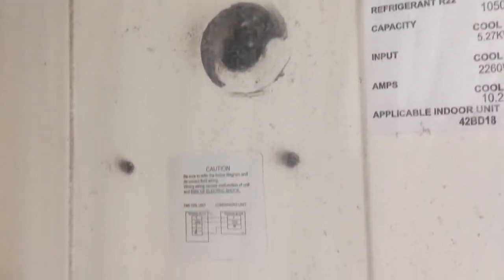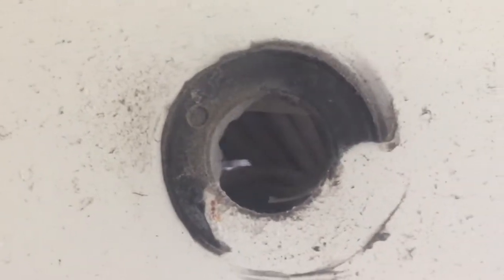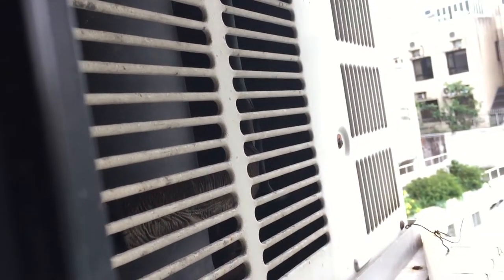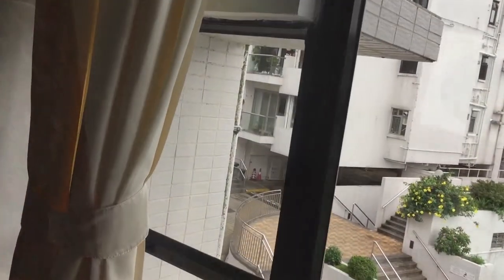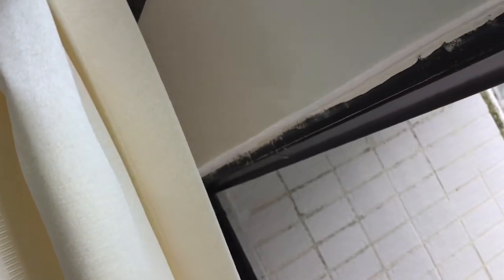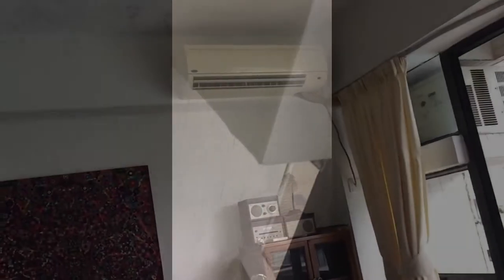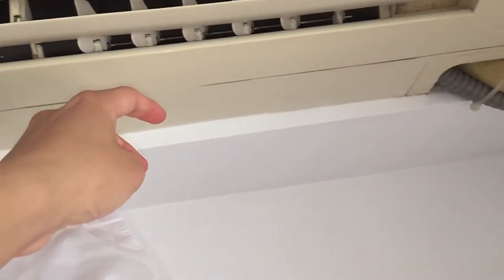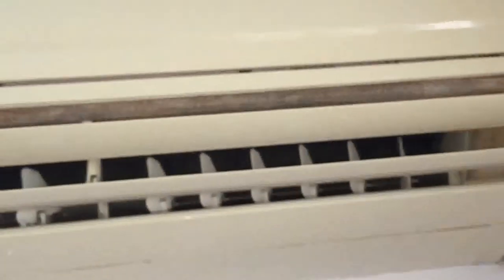Carrier brand air conditioner in my living room on cooling mode (SHOWING CONDENSER)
The condenser is one of those rare compact condensers that look like window air conditioners.

BTW, the captions are English, NOT Spanish.